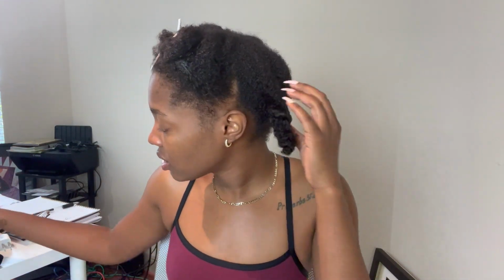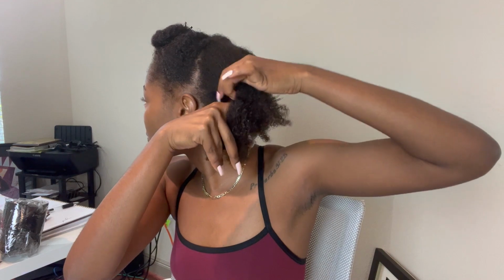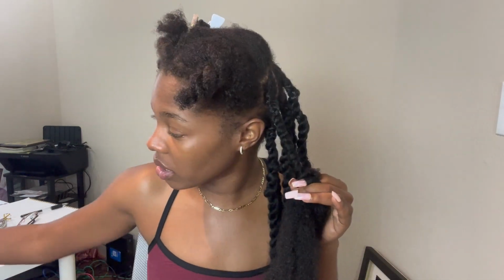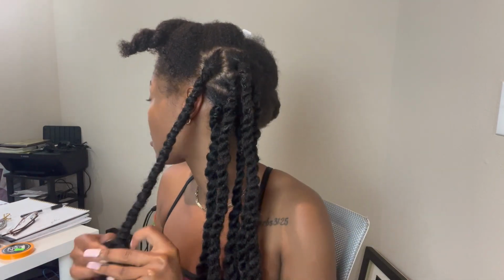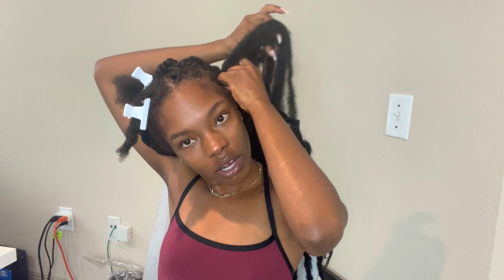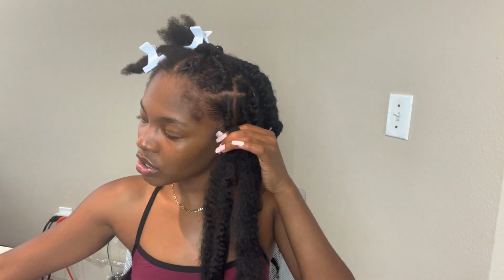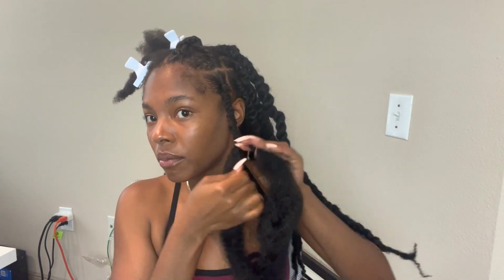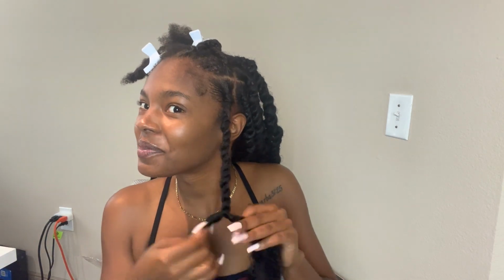DOING MY CHUNKY MARLEY TWISTS WHILE AT WORK.. | FT. TOYOTRESS HAIR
Toyotress Marley Hair Crochet Hair - 24" | 1B |

Length: 24 inch
Color: 1b
Pack: 6
Material: Synthetic

Inbox the "Difunee Toyotress Hair" page for the free hair information

▬▬▬ HOT SALES ON AMAZON ▬▬▬
Wand Curl
Ocean Wave
Passion Twist

💖 FAQ'S
-- Camera: SONY A6300
-- Lense: Sigma 18-35mm F1.8
-- Editing: iMovie

xoxo,

E ♡ MissErinYvette

Proverbs 31:25.